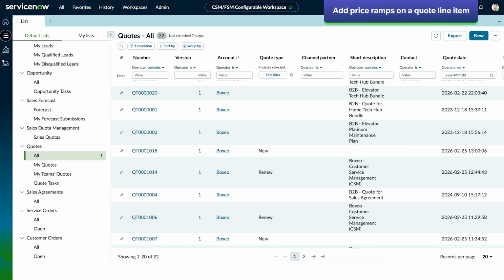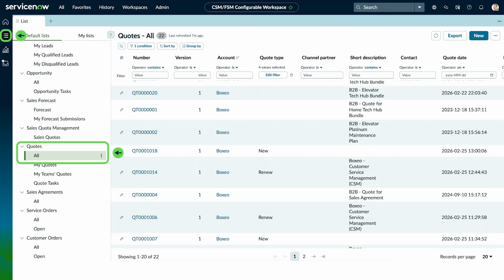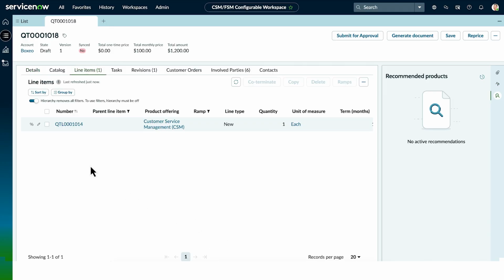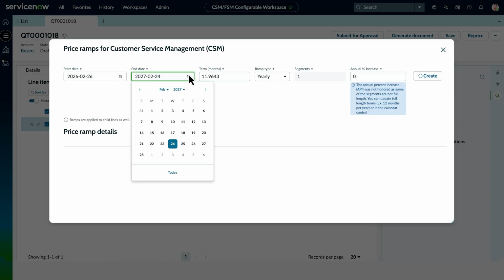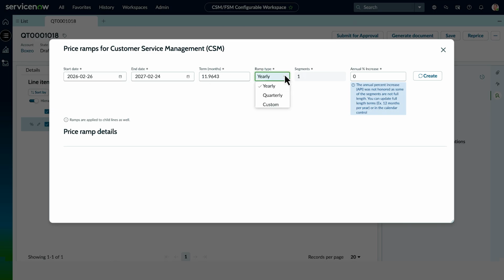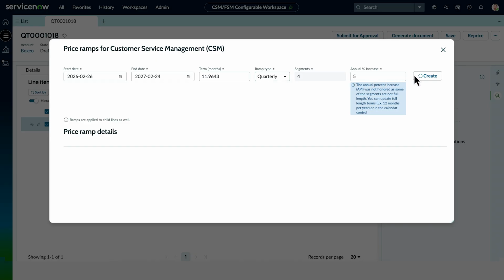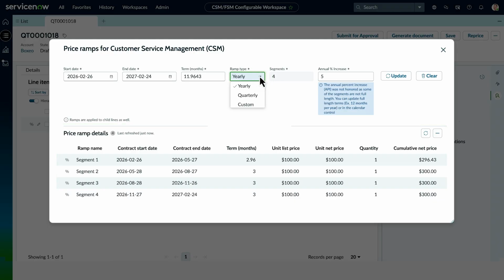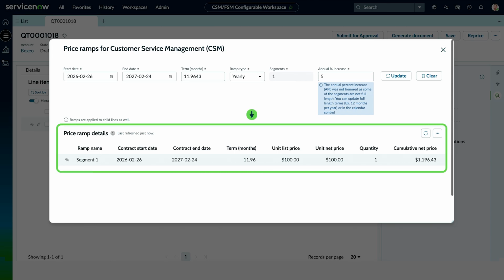Quote Management | Modify Quantities on Contract Lines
Add price ramps to quote line items to define incremental price changes for recurring product offerings.

Configurable product offerings eligible for price ramps must have the Enable ramps option turned on and the Price method set to recurring.
Role required: Sales_agent